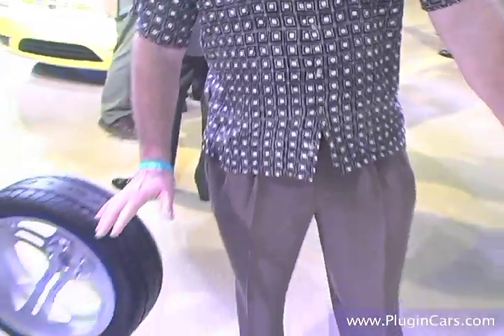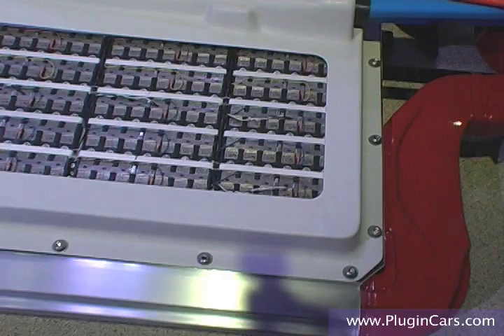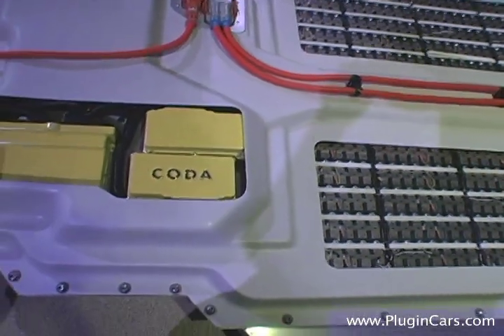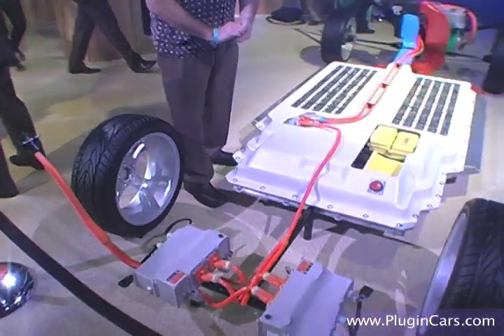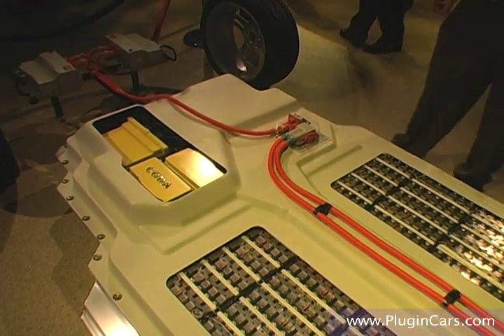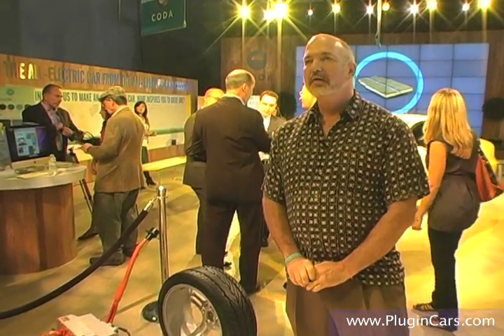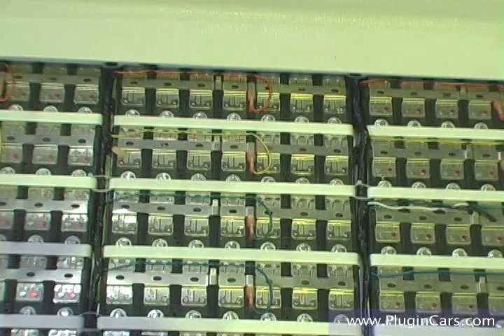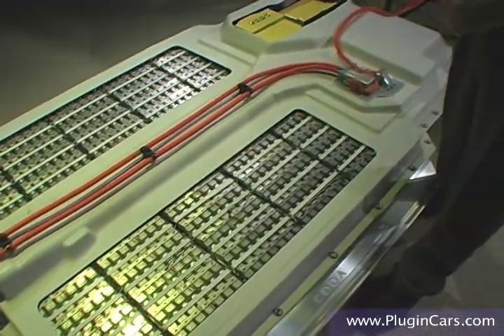Coda Battery System explained at 2010 LA Auto Show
During the 2010 LA Auto Sow, Phil Gow, Coda's VP of Battery Systems, introduced Brad Berman, editor and founder of HybridCars.com and PluginCars.com, to the internal battery systems of the new all electric sedan.